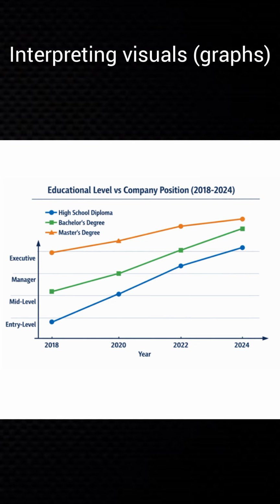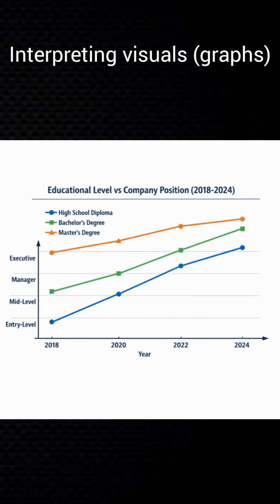Interpreting visuals (graphs)